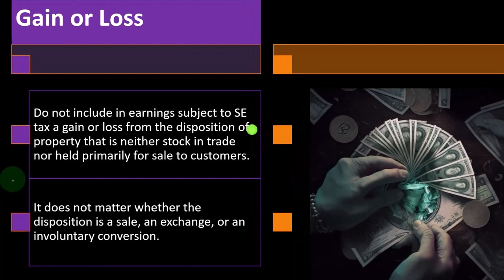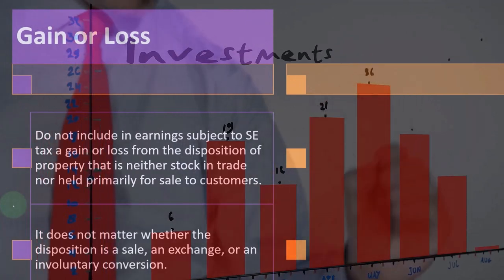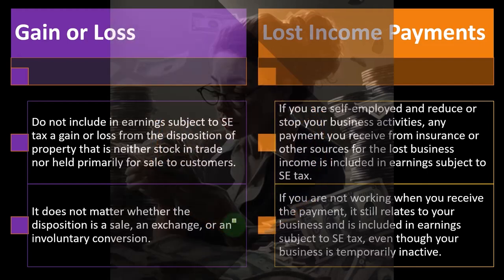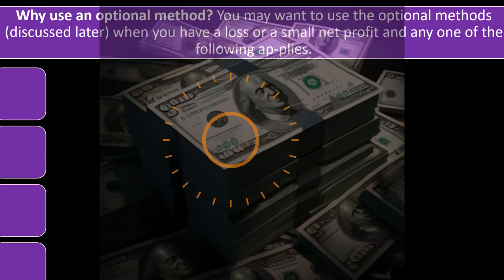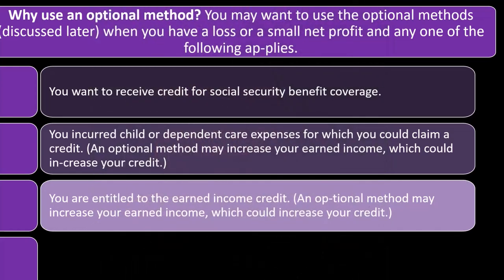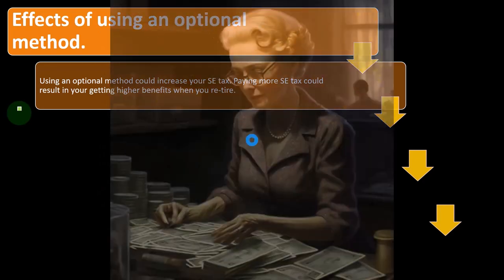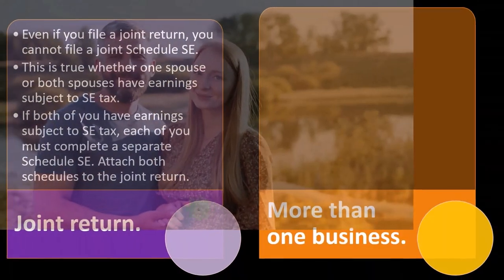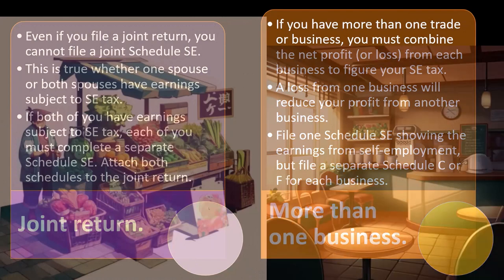Gain or loss, Figure Earnings, Farm & Non Farm, Business Income Tax 2023